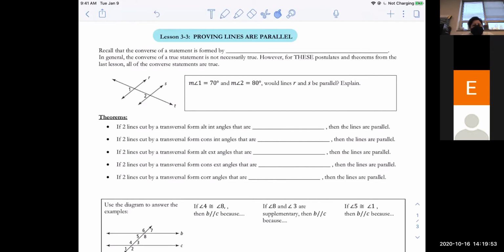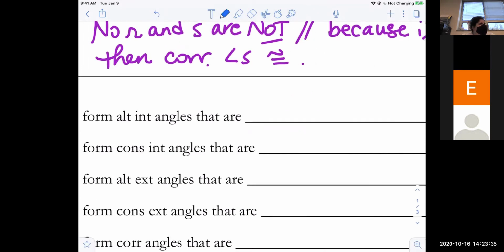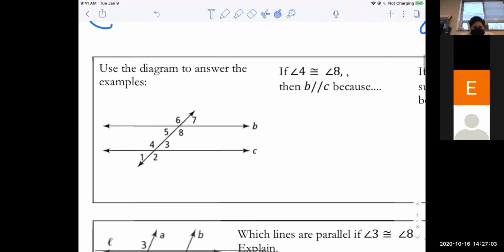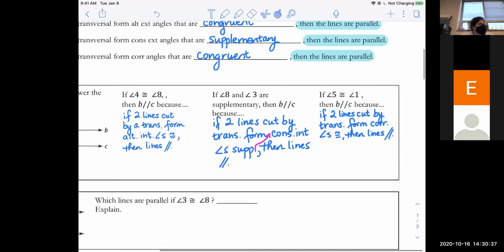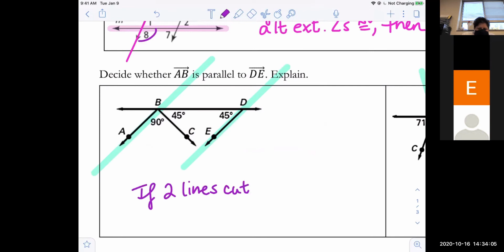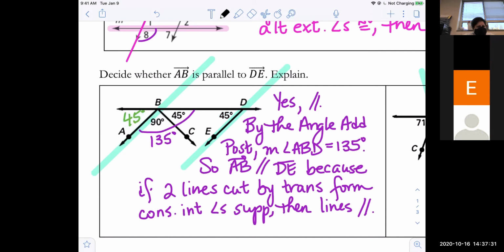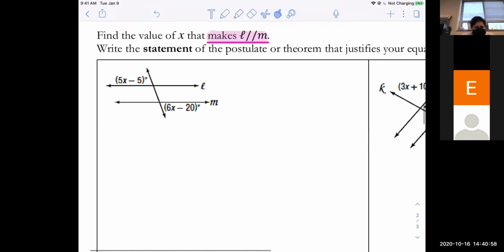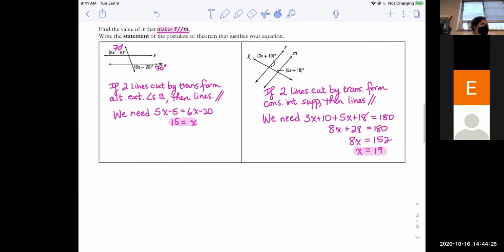Video Lesson 3-3 Day 1 GeomX 2020